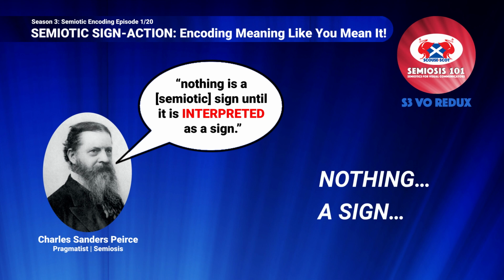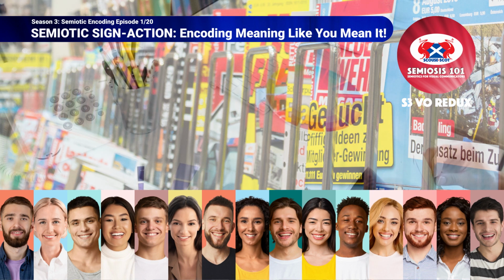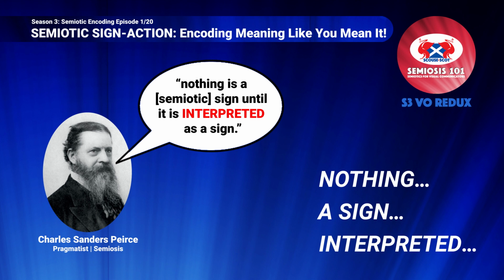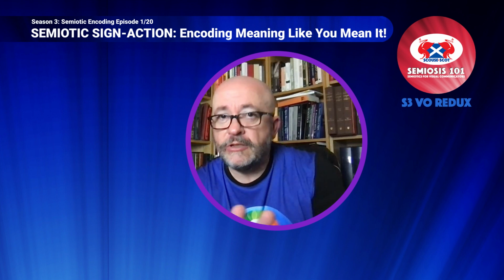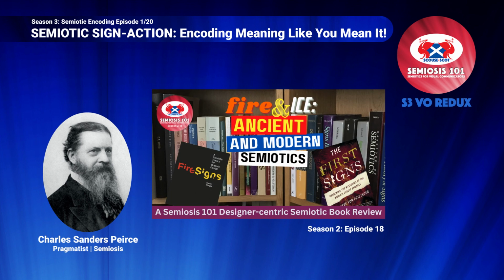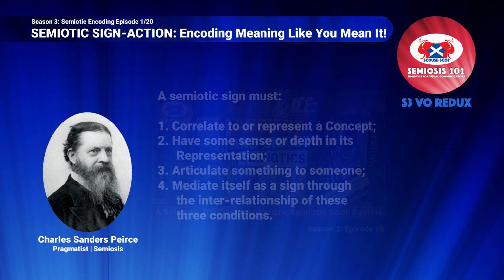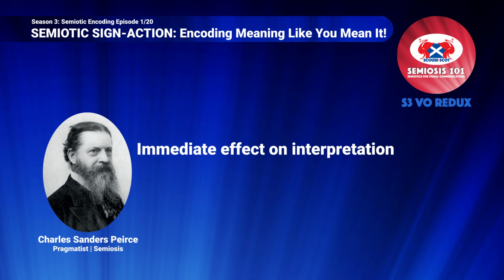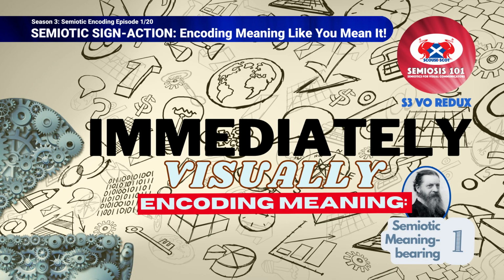3.1 (REDUX) SEMIOTIC SIGN ACTION: Encoding Meaning Like YOU Mean It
Welcome to a special voiceover REDUX 3.1 episode of Semiosis 101. Less jumping circular chat and some extra visual content!

In SEMIOTIC SIGN-ACTION Encoding Meaning Like YOU Mean It we will prepare the ground for season three’s Encoding Semiotics theme.

One of the initial stumbling blocks for creatives getting to grips with semiotics is their expectation that a “semiotic sign” is a tangible thing they have to create from scratch, which is obviously “a sign.”

This confusion with signage is not helpful. Let me put it right.

Become a Semiosis 101 Producer
• access to all future Semiosis 101 episodes months before they get published on YouTube
• access to behind-the-scenes insights

Do you want more direct examples on applying Semiosis into design and illustration?

Episode 3.1: SEMIOTIC SIGN-ACTION Encoding Meaning Like YOU Mean It
00:07 Welcome
 00:35 Perception
 01:29 Meaning-bearing clues
 02:16 Perception state
 03:13 Encoding Not Making
 04:03 Interpreting Meaning
 04:56 Interpretation
 05:53 Effect ON the Interpreter
 06:48 Three Interpretation Phases
 07:41 Semiotic Sign Must Haves
 08:33 The Three Effects
09:30 Next Episode Preview

James Hoopes

Gérard Deledalle

Peirce
Albert Atkin

Tony Jappy

Daniel Chandler

Sean Hall